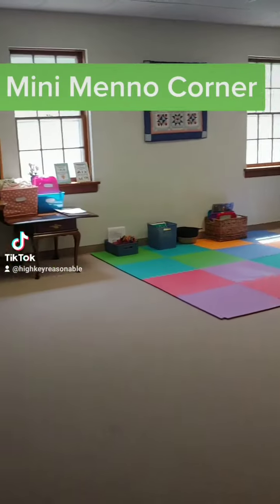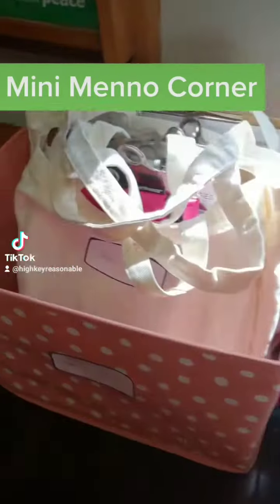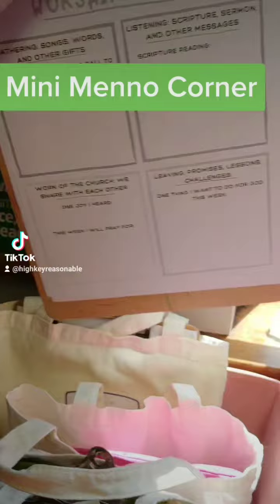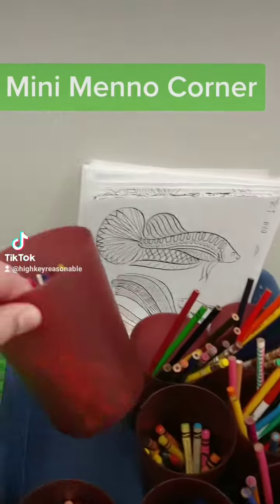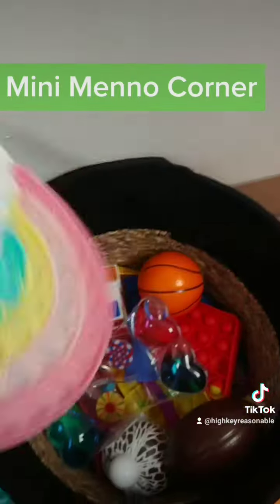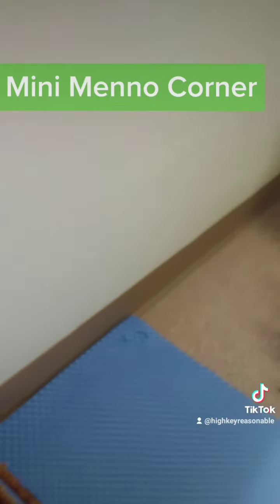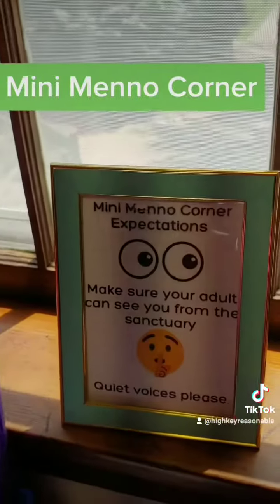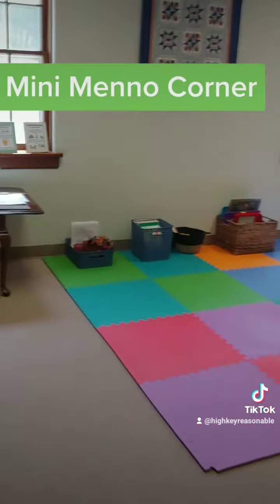Introducing the Mini Menno Corner!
This is a space designed for the kids of LAMC. Here are some things you’ll find:
• Worship bags: fill out a worshipsheet and get a sticker from Pastor Christina.
• Fidgets: for when you can't sit still. Please bring them back at the end of the service!
• Books, toys, etc: feel free to explore and enjoy!
This is a community space, so there are specific expectations:
• Make sure your adult can see you from the sanctuary. (Adults, keep an eye on your children.)
• Quiet voices so everyone can hear the service.
• Put things back where you found them.
• If you want a sticker, fill out a worshipsheet!
When we do our best to make sure everyone is able to worship, we are loving our neighbors!